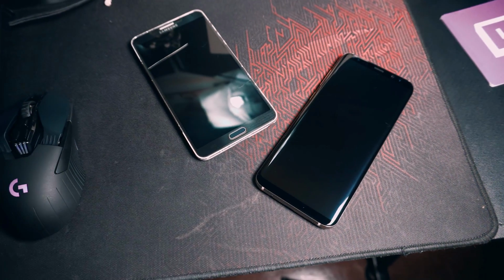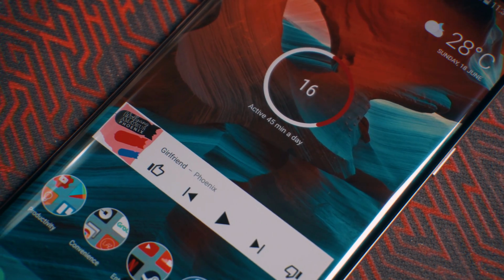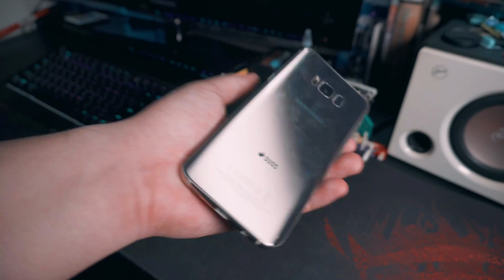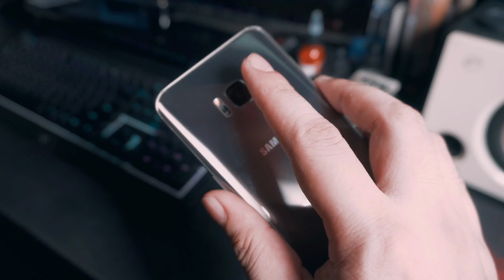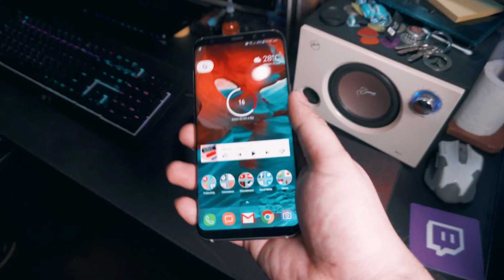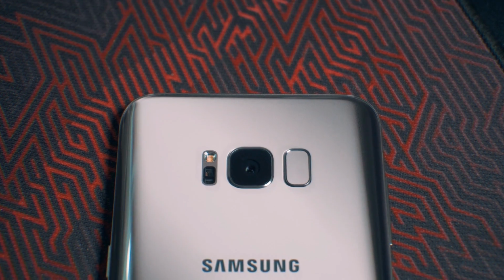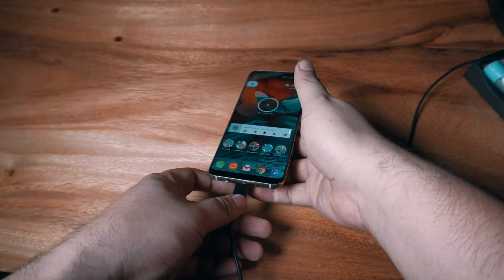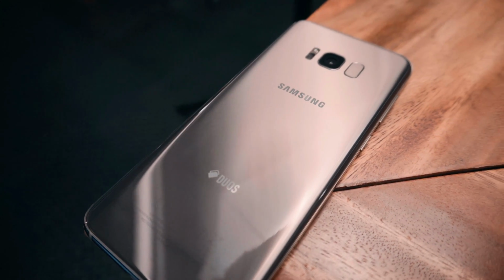Samsung Galaxy S8+ Review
Go get a Galaxy S8+. It's really good.

I finally had the courage (and the budget) to switch out my aging Samsung Galaxy Note 3 for the all-new Samsung Galaxy S8+. How is it as a daily driver?

My videos are now in 4K! Make sure to hit that 2160p quality option for that super crispy viewing experience.

Check back next week, I'll be taking a look at gaming peripherals and whether or not you should use them in professional working environments.

Scriptwriter and Camera Op - Jo Brianne Briones